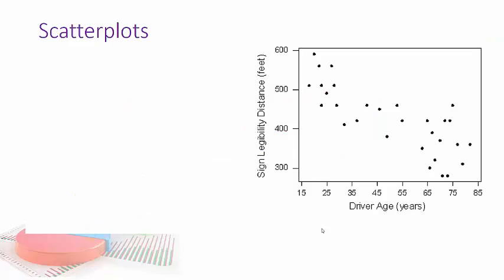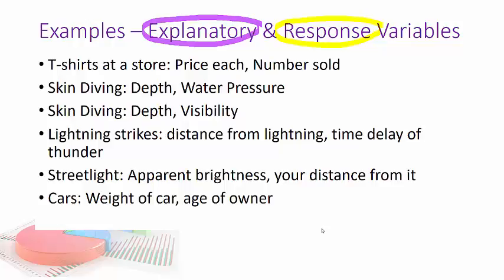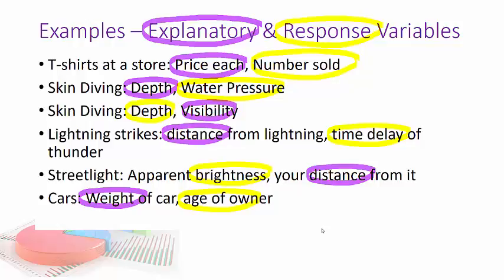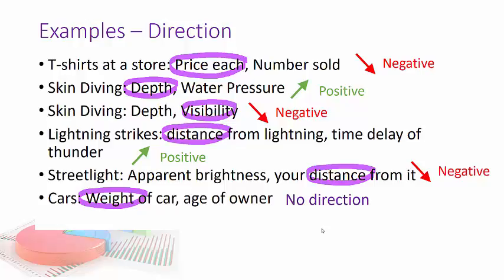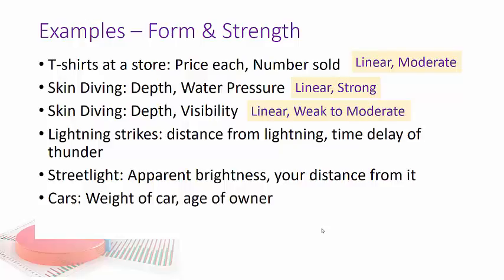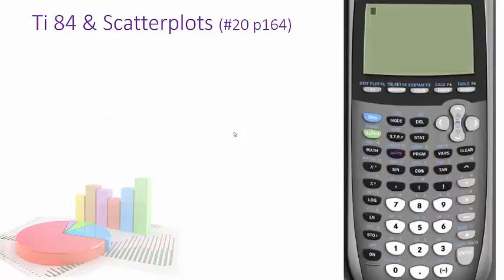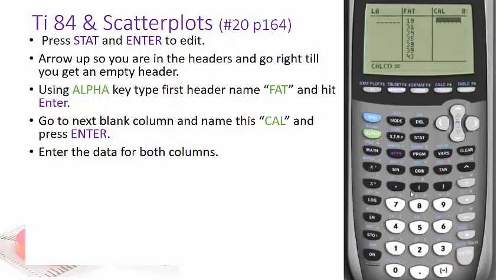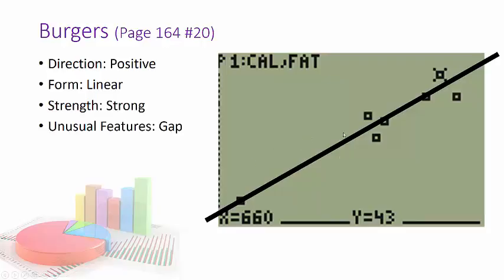Scatterplots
How to describe and plot scatterplots.